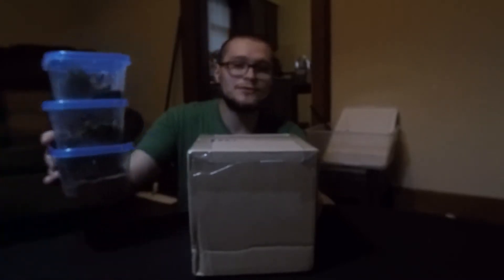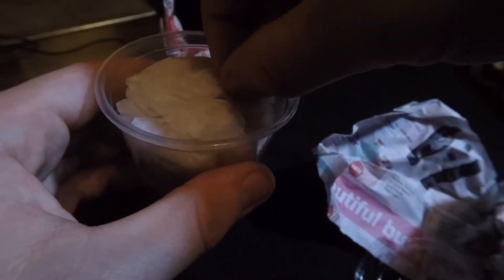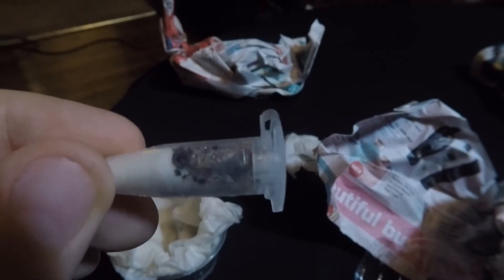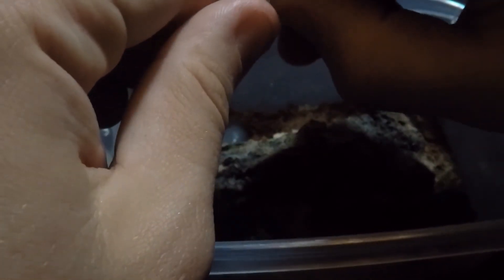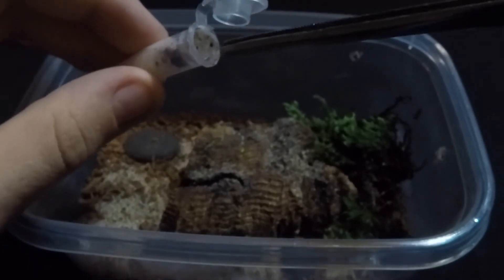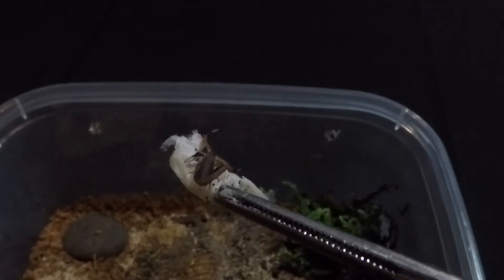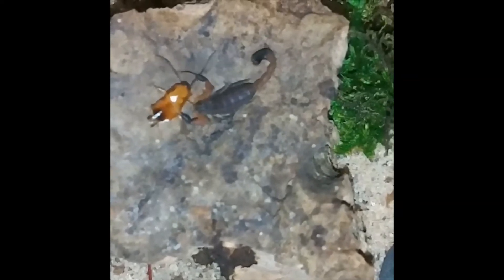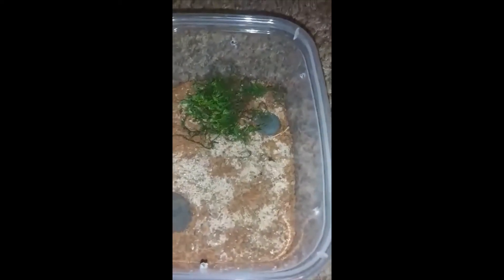Hottentogrophy ep. 1. Unboxing super tiny scorpions, baby Hottentotta Hottentotta!!!!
Join our first video as we open a box of baby parthenogenic scorpions. We will explore the care of this animal while also learning of its natural environment as well as its natural super powers!!!